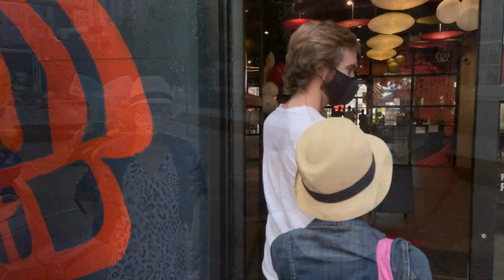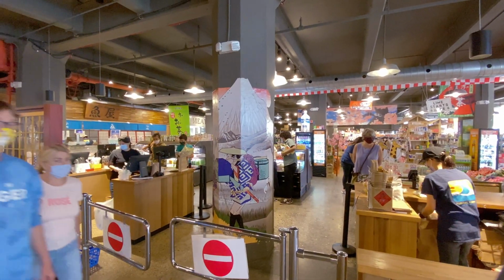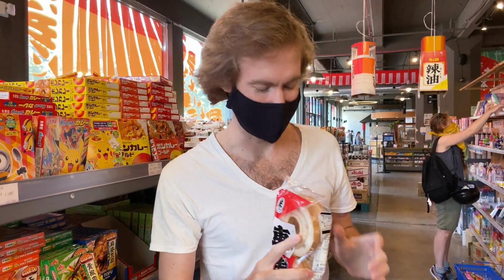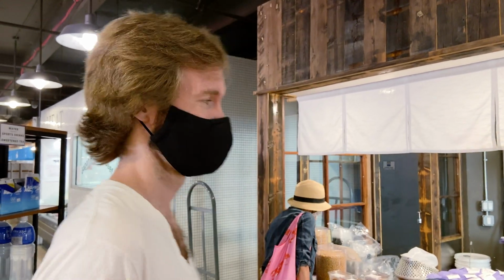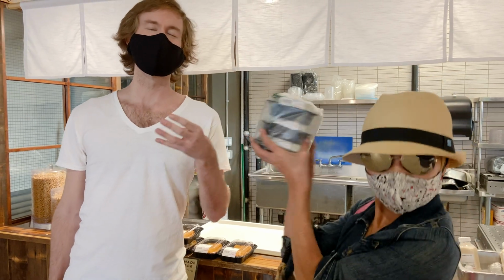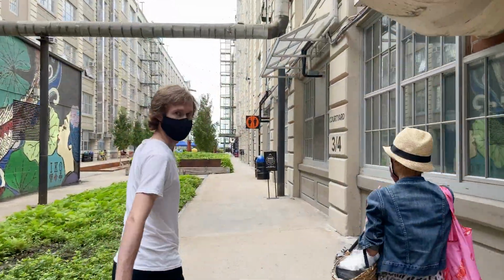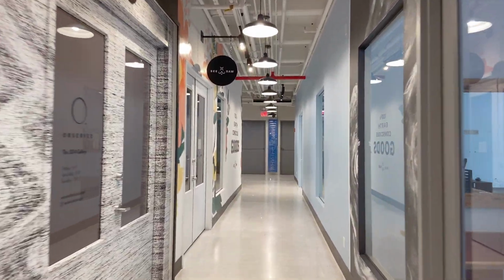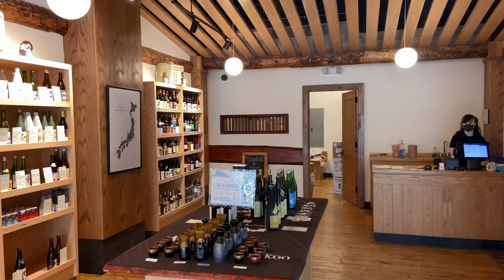Hidden NYC Japanese Market Tour - Japan Village in Industry City, Sunset Park, Brooklyn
Looking for a great Japanese food market in New York City???

Follow us as we take you on a grand tour of the Japan Village in Industry City, right here in Brooklyn!

A whole village??? Full of Japanese food, drinks, and trinkets?!??  Yes PLEASE!!!  When I found out that this hidden gem was right here in our beloved city, you know I had to check it out!  Unlike our trip to Mitsuwa however, this time we had professional chef and all around AMAZING human, Junko Aoki, to help us pick out the best ingredients.  She's running the show on this one!  I had NO idea what delicious dishes she had in mind.  We're all just along for the ride!

More than just the SunriseMart, the Japan Village is host to an expansive food court (only open for delivery or take out currently), confectionery, Izakaya and cocktail bar, sake brewery, and so so much more!  The Japan Village is nestled away right smack in the middle of the illustrious Industry City.  You could seriously take entire days and still not discover all the treasures hidden in this place!

Sit back, relax, and enjoy as we bring a little bit of Japan to you from New York City...that works right??

00:04 - 03:06 Having a Good Day/Instrumental Version by Benj Heard (Artlist)
03:08 - 05:46 On the Horizon by Anton Vlasov (Artlist)
05:44 - 06:34 Still in My Head/Instrumental Version by Moon (Artlist)

Equipment:
iPhone 11, Shure MV88+, Shure SM7, Chandler Redd .47, Cranesong Trakker